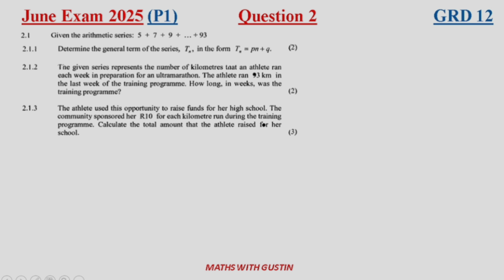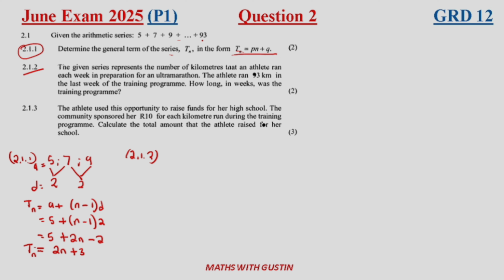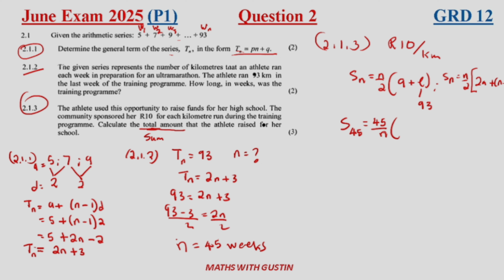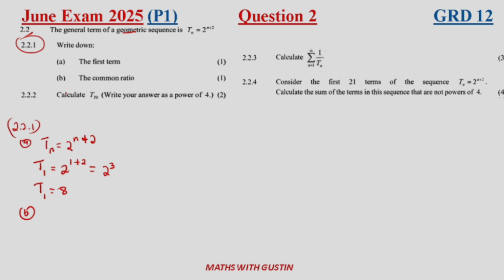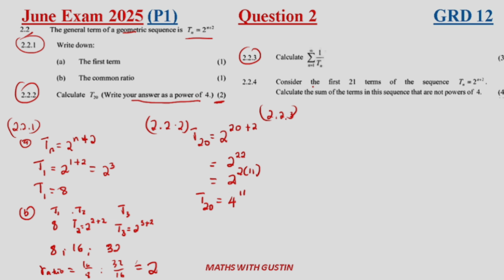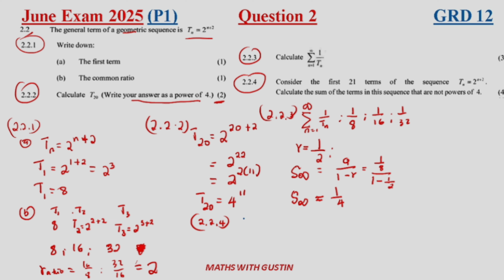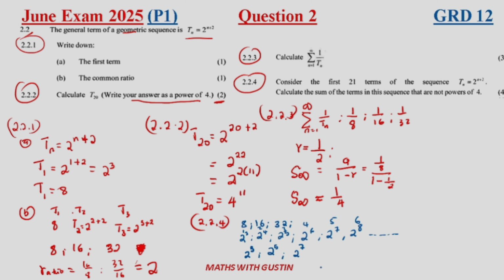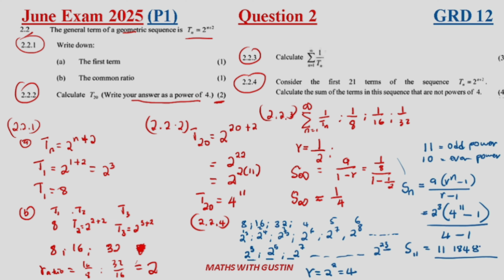June exam 2025 Maths paper 1 GRADE 12 Q2